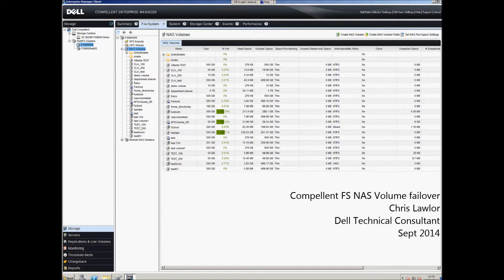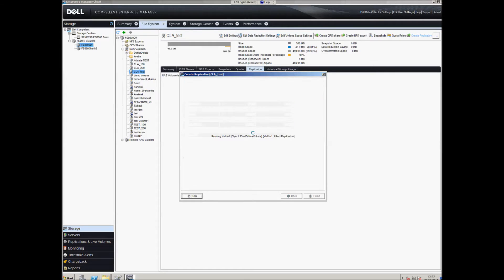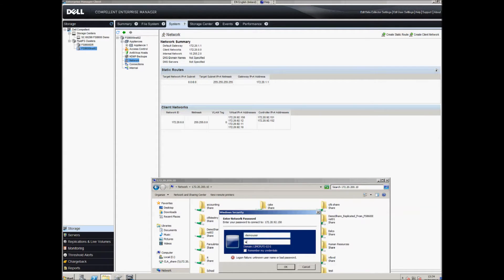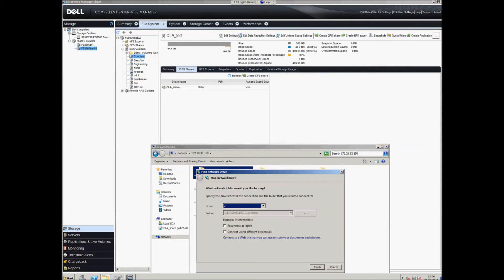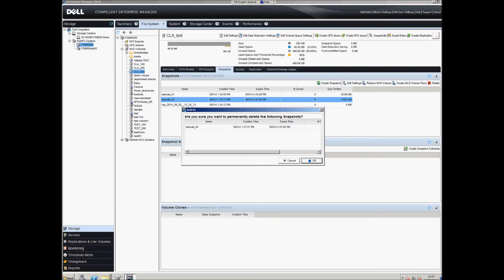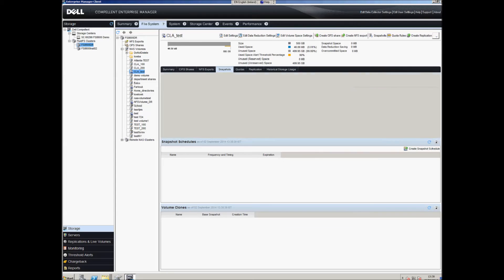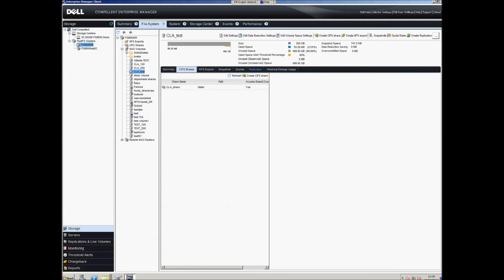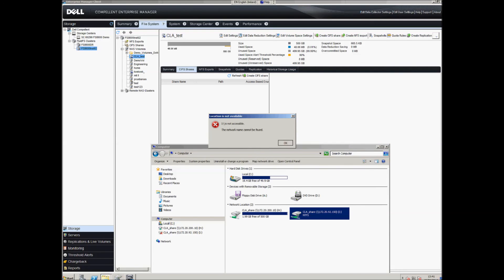Dell Compellent Fluid File System (FS) NAS volume failover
Dell Compellent Fluid File System NAS volume failover